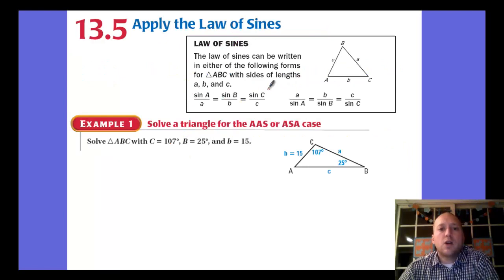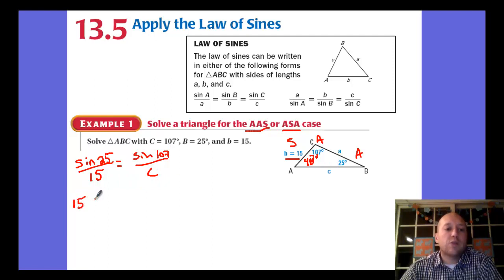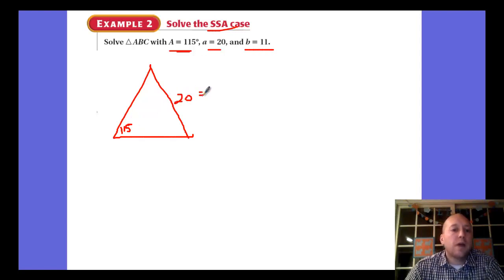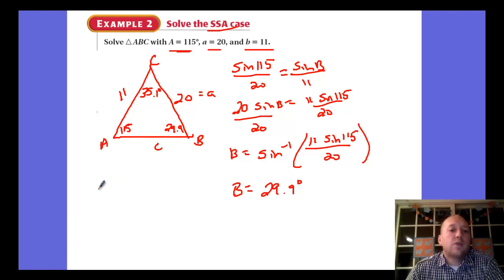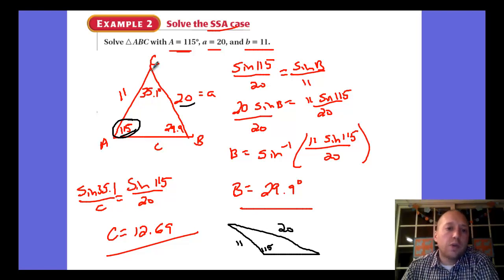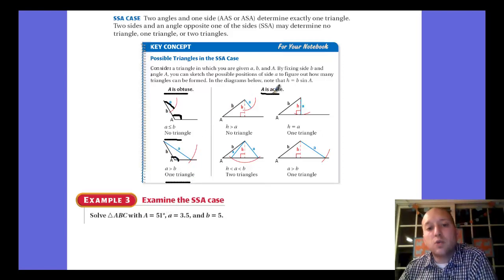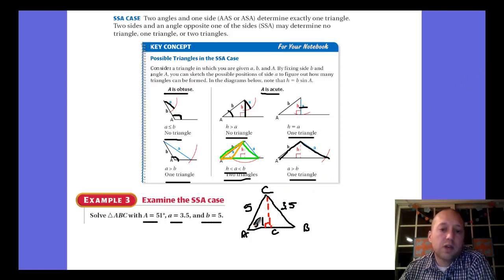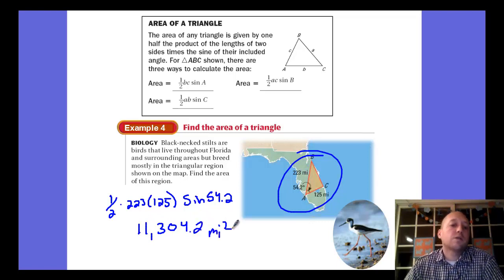honors alg 2 ch. 13 section 5